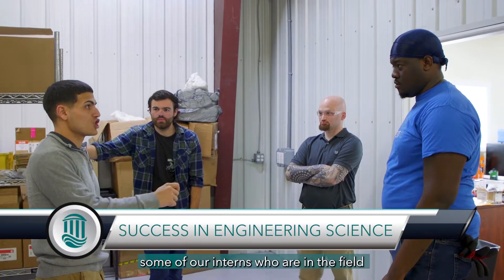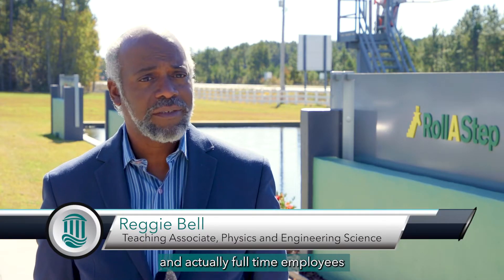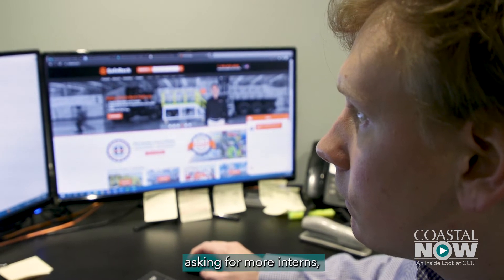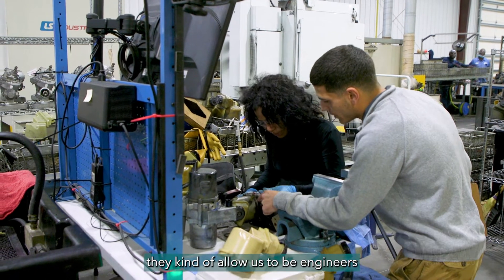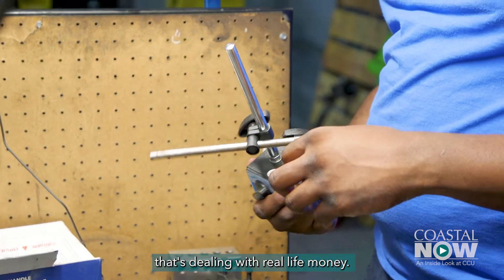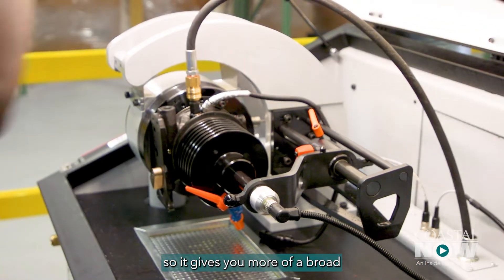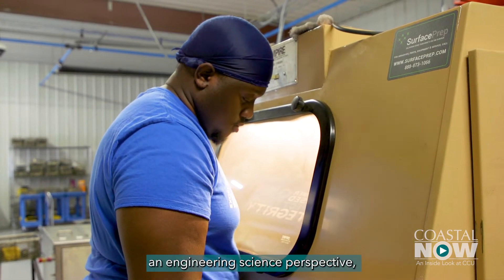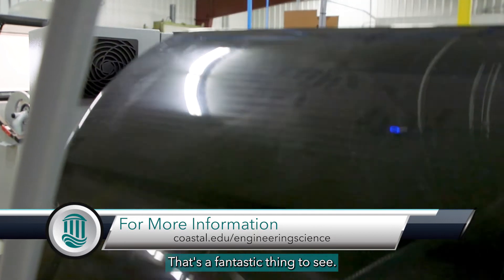Coastal Now - Engineering Science Success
Coastal Carolina University's Department of Physics and Engineering Science is placing many engineering science students in internships. Some of those positions are turning into full-time jobs with the companies.

There are several places in Horry and Georgetown counties that have established a pipeline between themselves and CCU for interns and employees. In this video, we visit current and former students at two of those companies, SixAxis in Andrews and CRP Industries in Conway.

Coastal Carolina University is a comprehensive, public liberal arts institution in Conway, South Carolina. More than 10,000 students from across the country and the world interact with a world-class faculty, and enjoy a nationally competitive NCAA I athletic program, an inspiring cultural calendar, and a tradition of community interaction that is fueled by more than 180 student clubs and organizations.
The University offers over 100 undergraduate and over 30 graduate-level (doctoral educational specialist, masters) major fields of study including specialized concentrations across six academic colleges. The University offers a Ph.D. in marine science: coastal and marine systems science, and a Ph.D. in education sciences. CCU boasts a growing array of internship, research, and international opportunities for students, as well as numerous online programs through Coastal Online.
The 17 Coastal Carolina athletic teams compete in Division I of the NCAA as members of the Sun Belt Conference. The University’s mascot is the Chanticleer, a proud, fierce, and quick-thinking rooster derived from Geoffrey Chaucer’s “Canterbury Tales.” The football, softball, and baseball teams all compete in the new TD Sports Complex, which houses Springs Brooks Baseball Stadium. The baseball team won the College World Series in 2016.
Coastal Carolina University moved up 10 spots to No. 38 in the Regional Universities (South) list released by U.S. News & World Report for 2023. Now in its 38th year, the rankings evaluate more than 1,450 colleges and universities on up to 17 measures of academic quality.